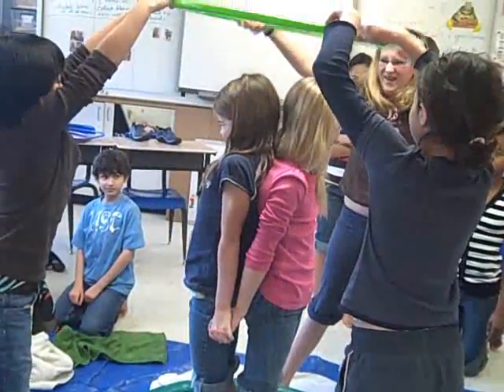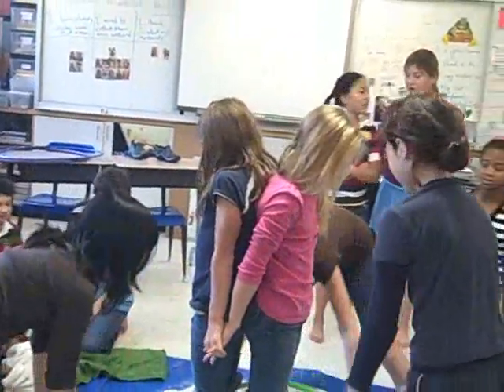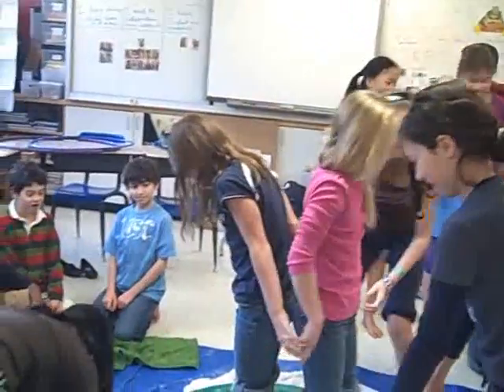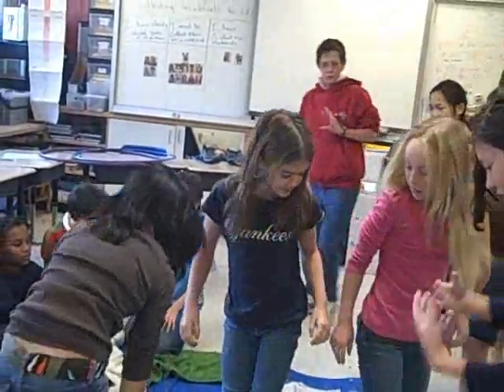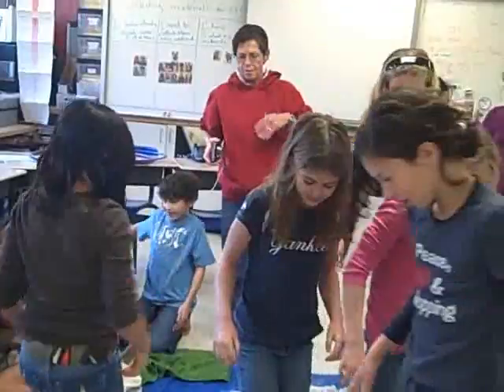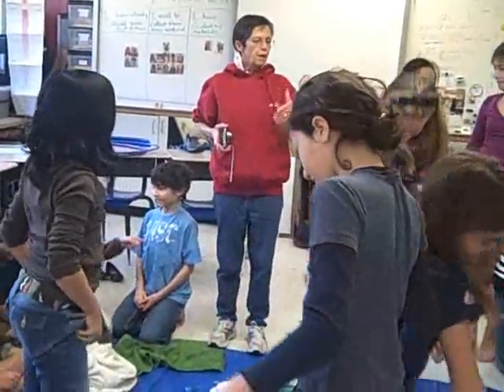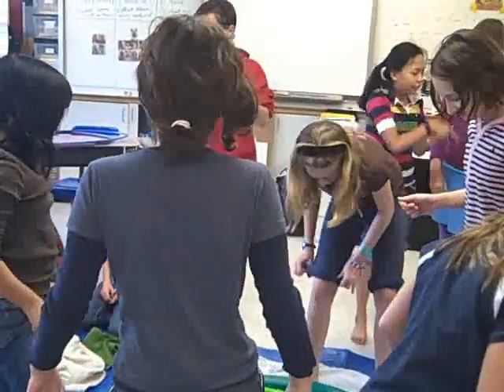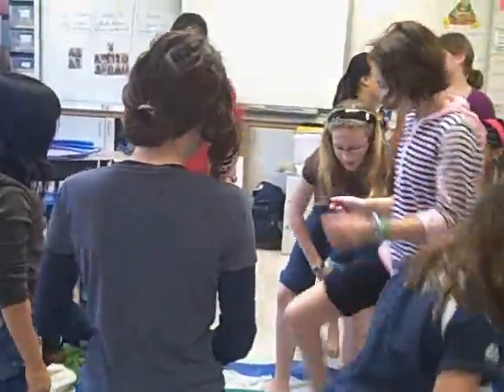Fifth Grade "Bubbleology"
Fifth graders learned about the science behind bubbles and culminated the unit by stepping in a bubble themselves.